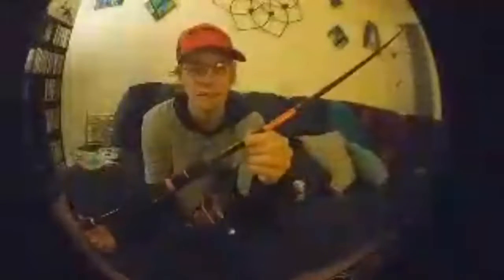How to catch trout easy!!!!!!!